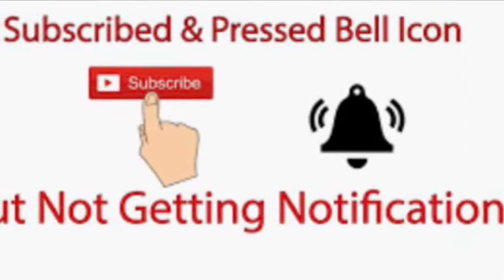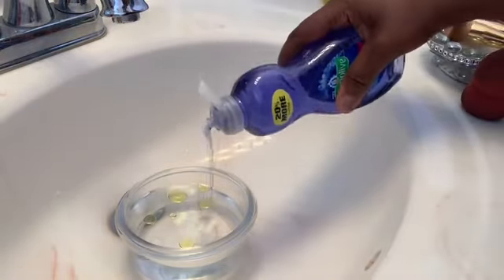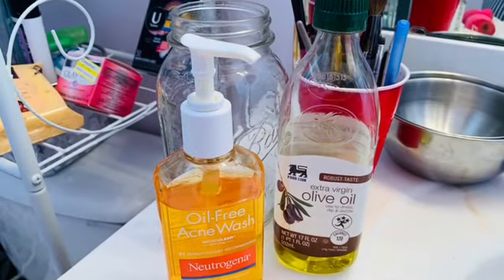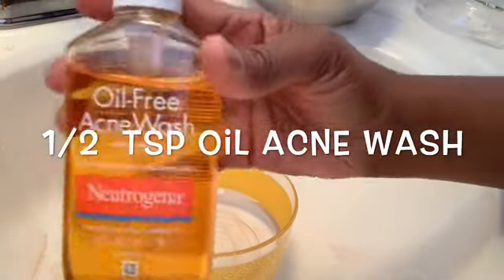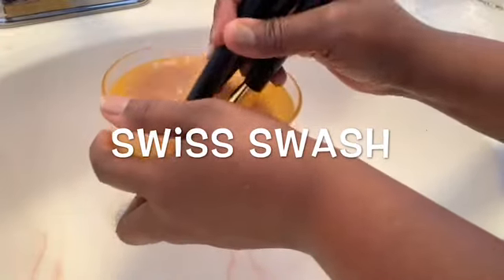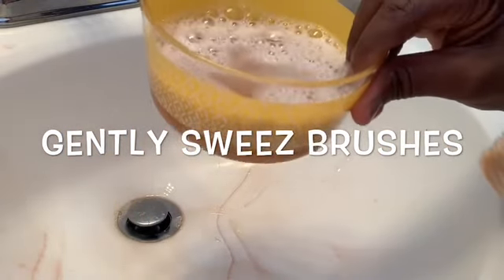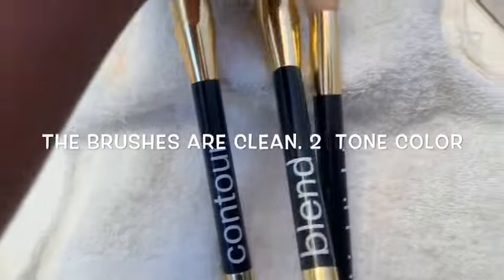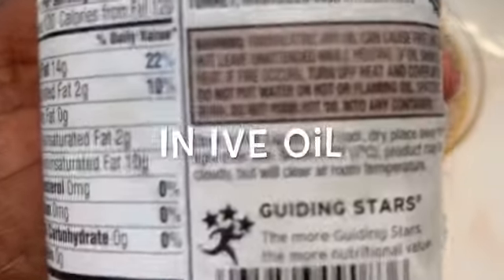Unique Inexpensive way of Cleaning make up Brushes and BEAUTY BLENDER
I love you guys and thank you so much for your support. I hope you continue watching me throughout my journey and if you have ideas for what you would like to see on my next video let me know!

If you are interest in send a love gift
or have items you would like for me to try out for you send all inquiries to;

if you would ike to send gifts or Brands please feel free to send

Many have asked me for this so here it is.
Thank goodness in advance